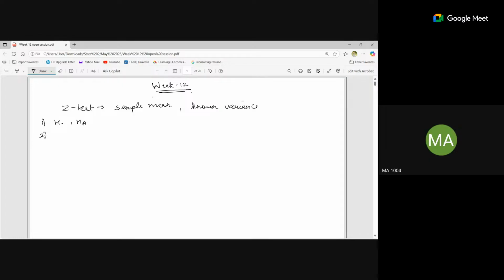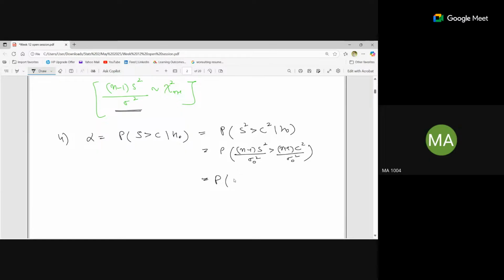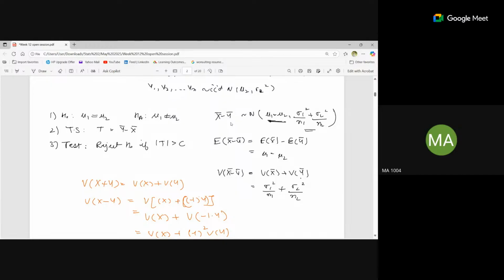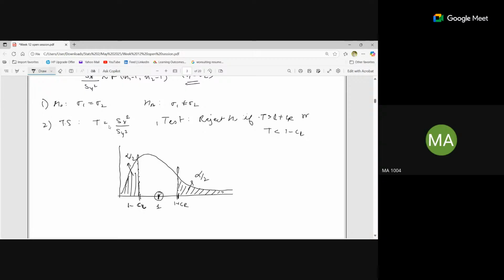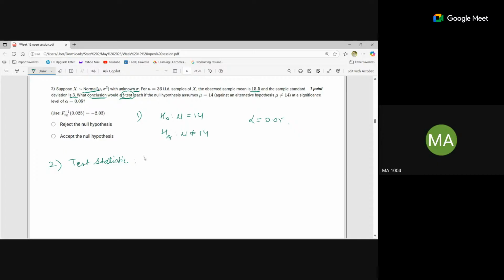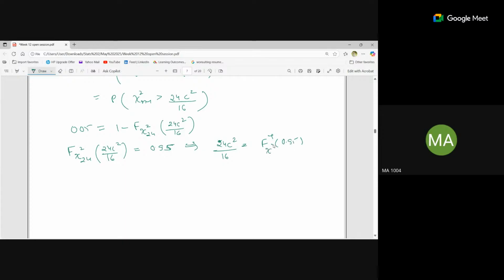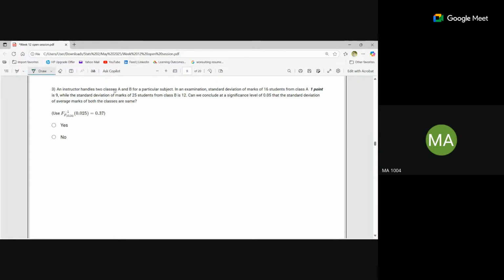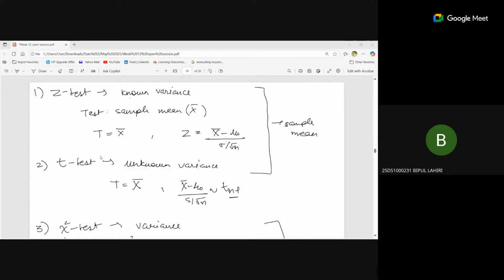Week 12 open session